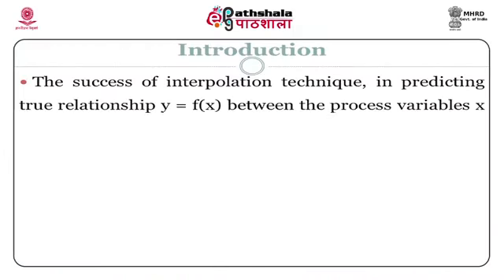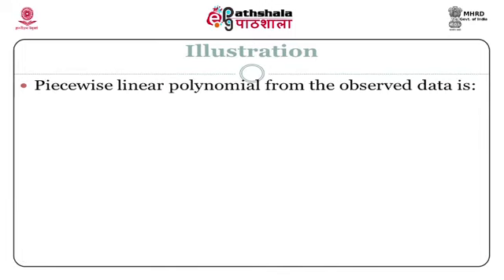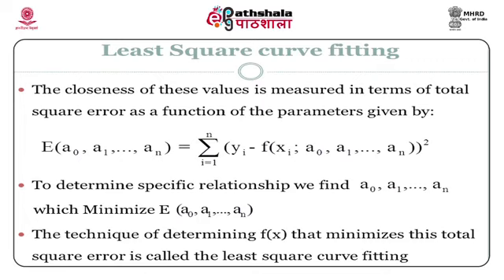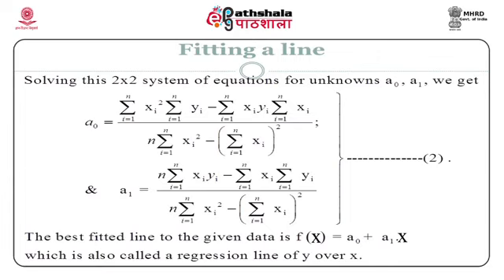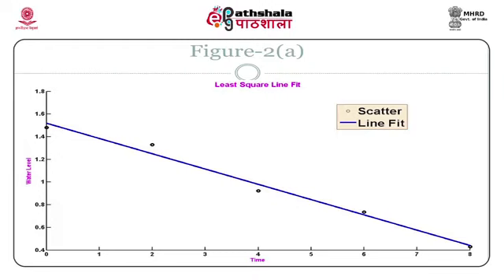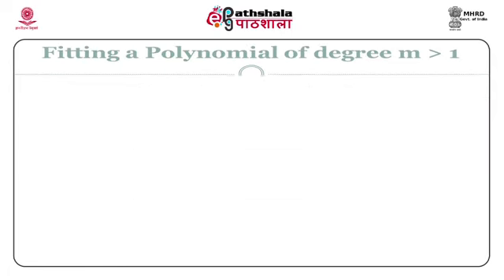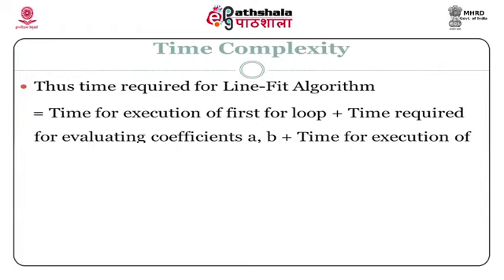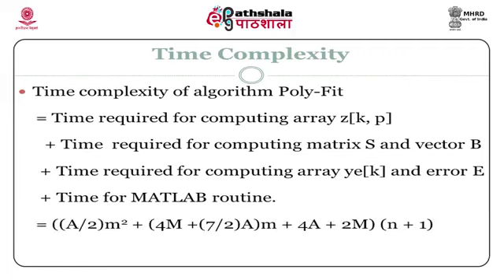Polynomil Curve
Subject:-Information Technology
P-15. Numerical methods